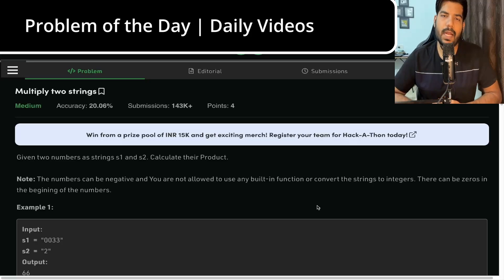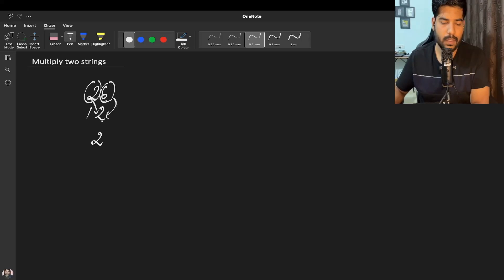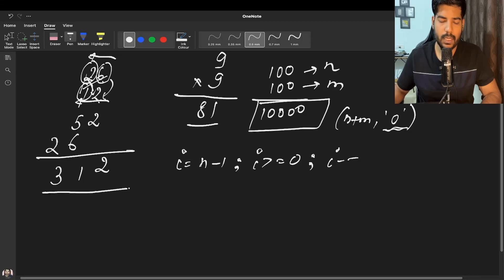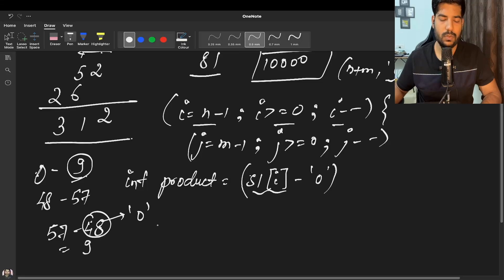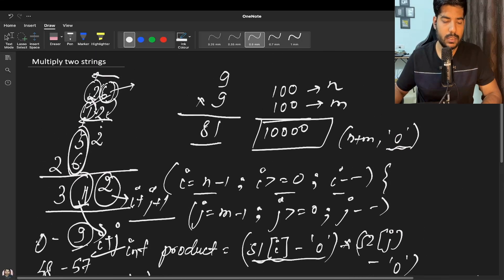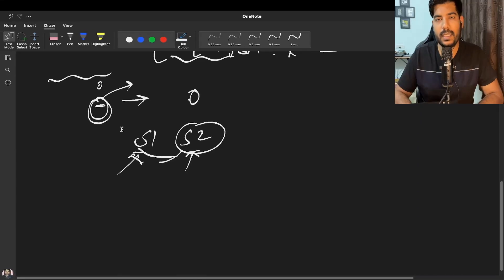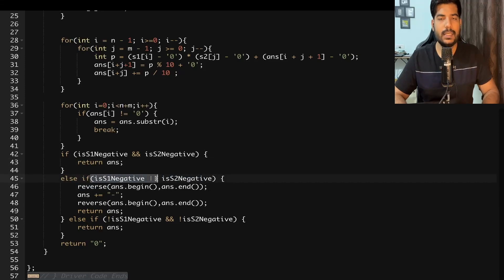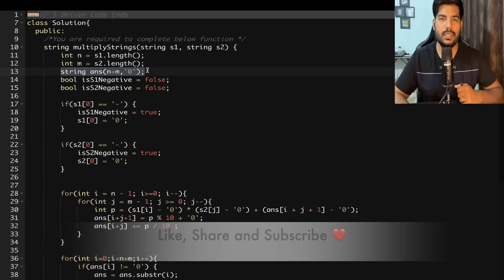Multiply two strings GeeksForGeeks | 24 August POTD | Geeks for Geeks Problem of the Day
In this video, I will be discussing the Problem  Multiply two strings from GeeksForGeeks which has been asked in the problem of the day

Important Links -